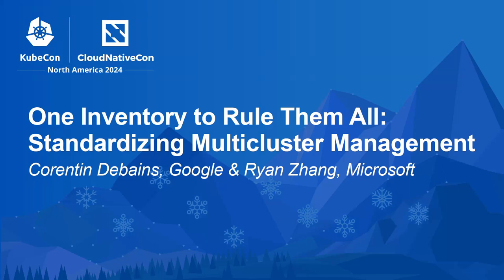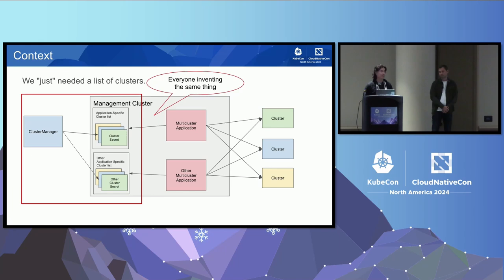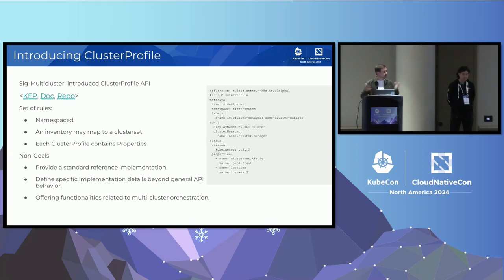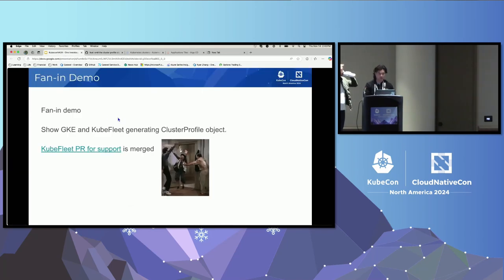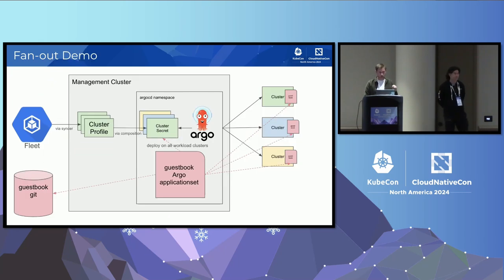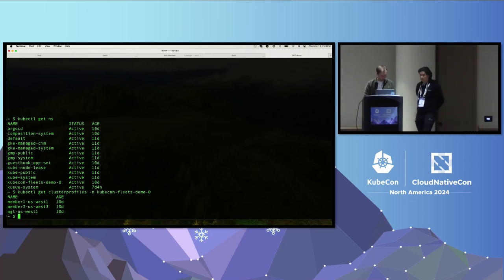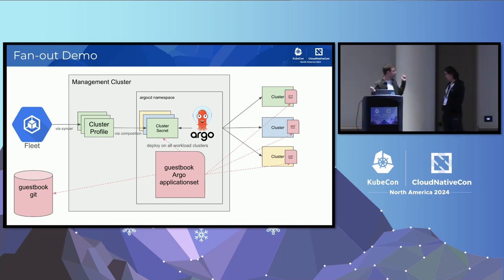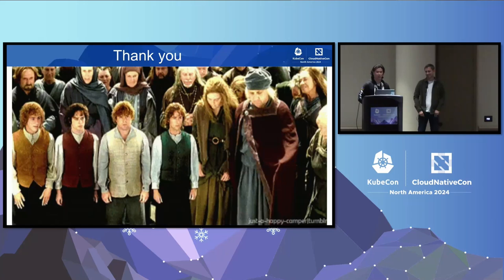One Inventory to Rule Them All: Standardizing Multicluster Management - Corentin Debains, Ryan Zhang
One Inventory to Rule Them All: Standardizing Multicluster Management - Corentin Debains, Google & Ryan Zhang, Microsoft

Most Kubernetes users run more than one cluster, and some run hundreds or more. Crossing cluster boundaries has always been a challenge, because most Kubernetes APIs, tools, and operators are cluster-centric. In fact, there’s a remarkable lack of standard tools and patterns for multi-cluster. Over time users have found ways to stitch clusters together but the community has been asking for standardization.To share multi-cluster tools, Kubernetes sig-multicluster has introduced the “ClusterProfile” API, a critical building block for multi-cluster capabilities. This API provides a canonical way for multicluster controllers and users to iterate over clusters, and to install or manage multi-cluster features. In this talk, we will look at some of the problems inherent to multi-clustering, explain the concepts introduced by this new API and look at implementations and consumers of it.We dive into real life examples of patterns and usage, with products such as Kueue, ArgoCD, and Argo workflow.